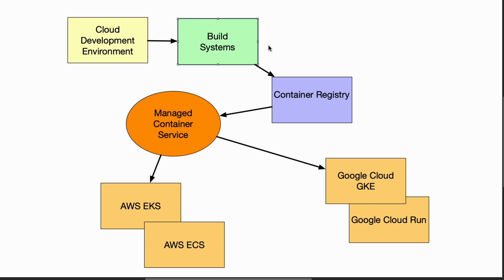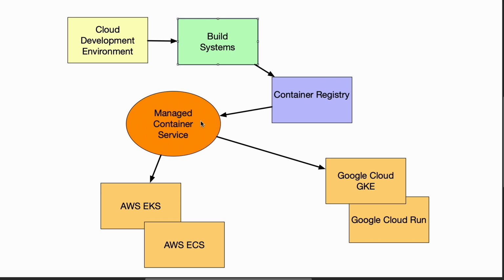Container Deployment Options - From Local Builds to Managed Cloud Services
Get an overview of typical container deployment flows - from local testing to GitHub/AWS build pipelines pushing images to registries, then leveraging managed Kubernetes through EKS and GKE or higher level services like Cloud Run to abstract infrastructure management. Key knowledge for taking apps and services from dev to production.